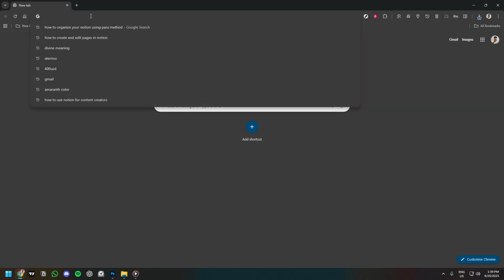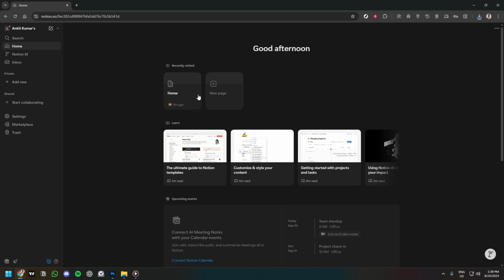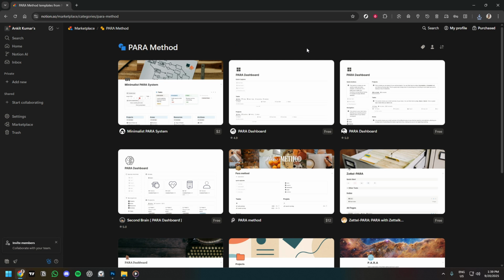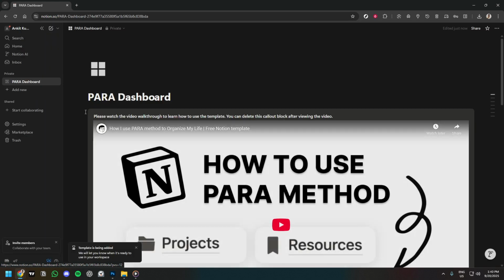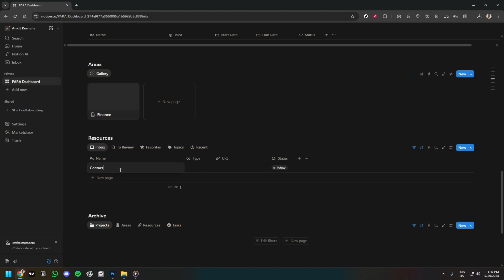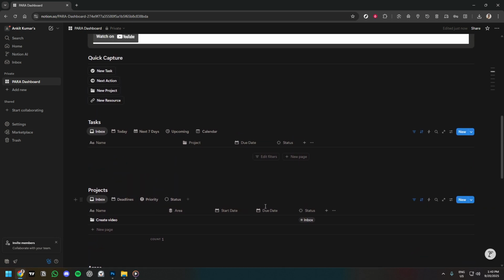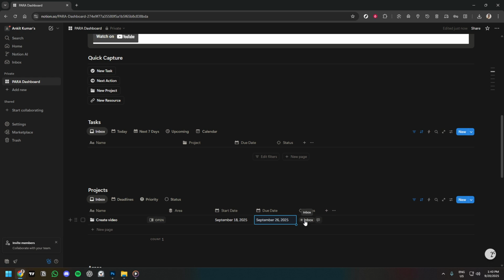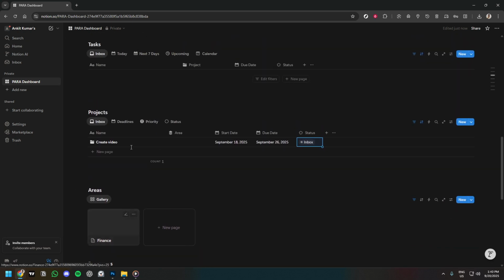How to Organize Notion using PARA Method (10x more productive)